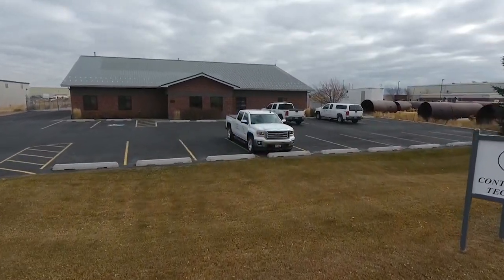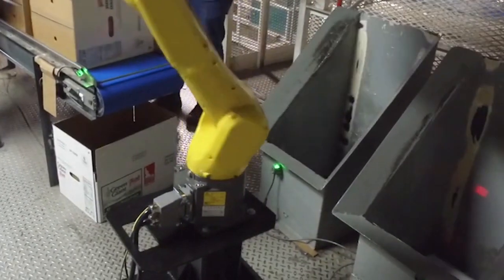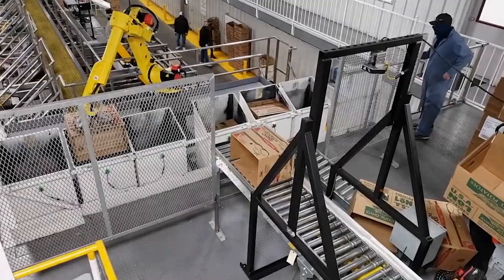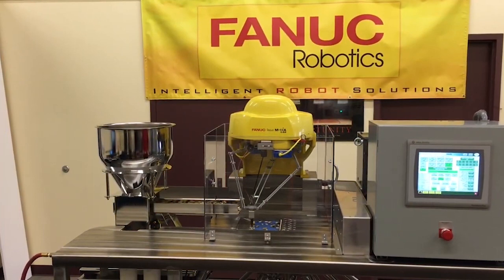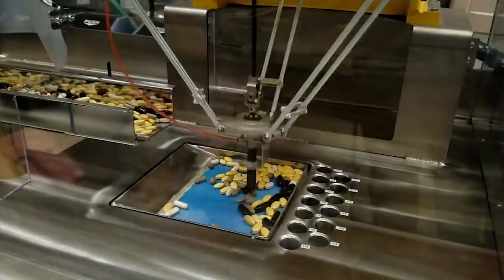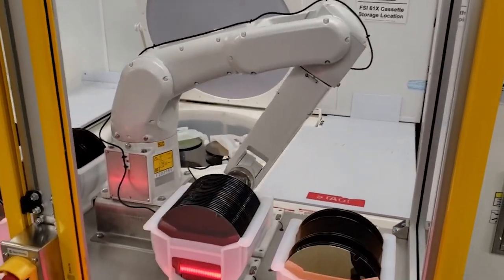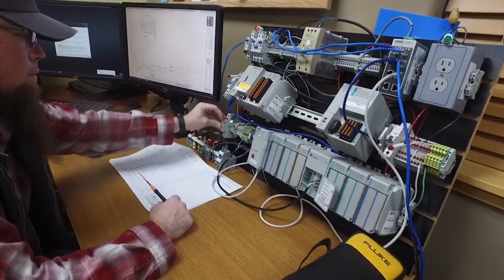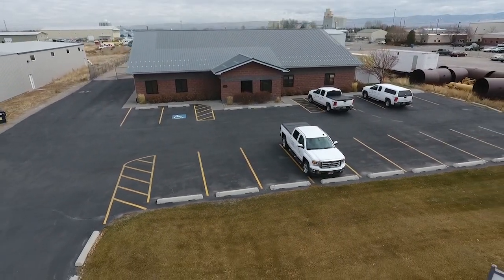Custom Robotic Applications, Courtesy of Control System Technology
Custom Robotic Applications

FANUC's Authorized System Integrator, Control System Technology offers a wide range of robotic solutions to help companies solve their manufacturing challenges. All robotic systems are custom developed to fit your manufacturing process. Control System's engineers write the programs, build the integrated system, and install on-site. Training is offered for employees/managers who will be working with the robot.

Give Control System Technology a call today for a
robotic solution to your manufacturing challenge.